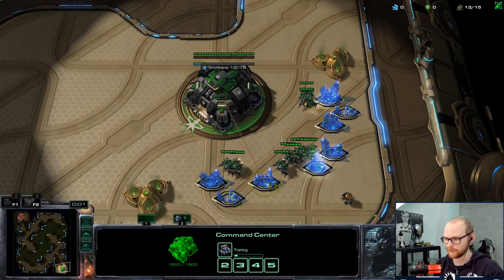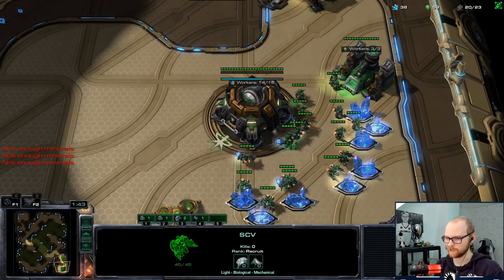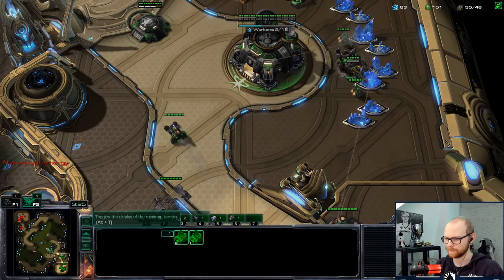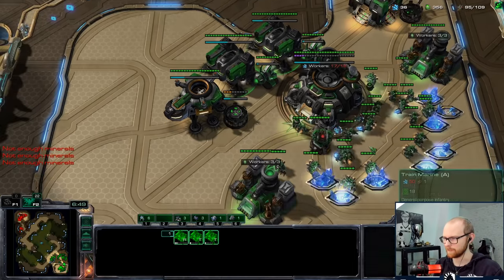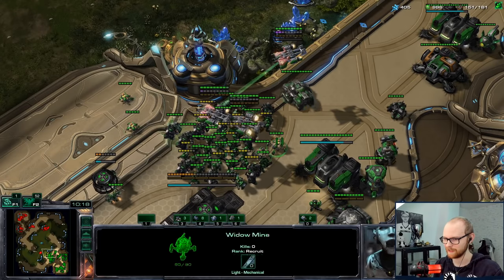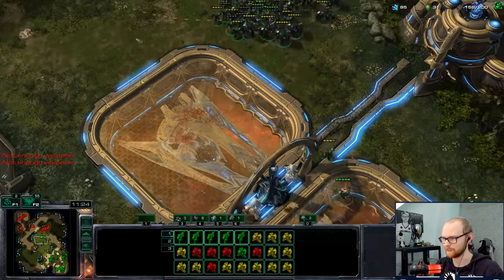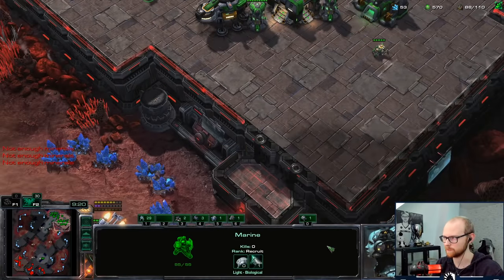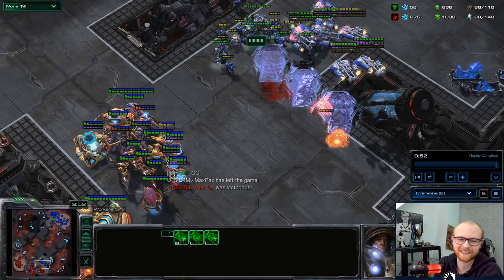BATTLECRUISERS in TvP - Do They Still Work?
Good experiment here, hope this video will allow you guys to make smarter decisions than me in the future : )